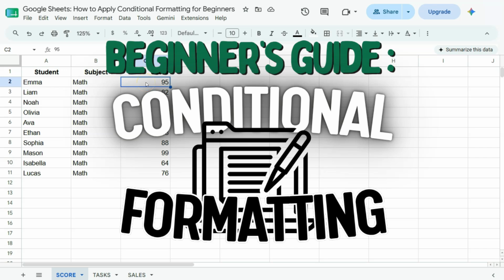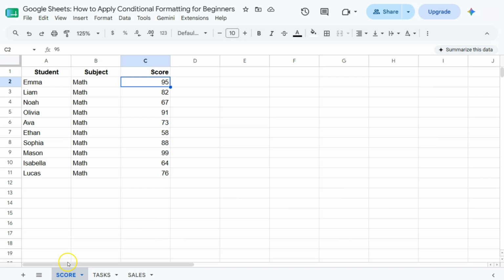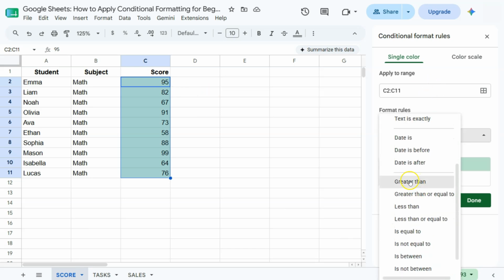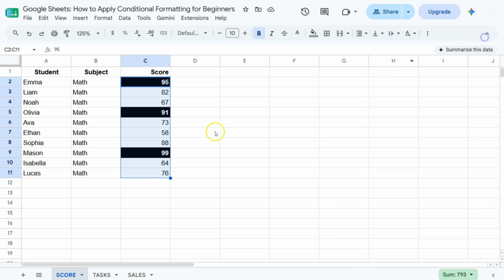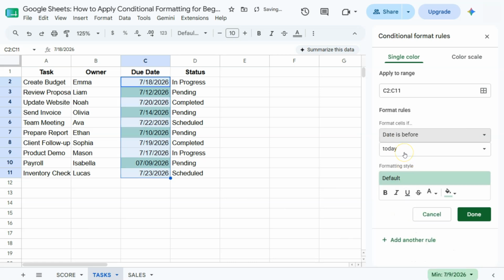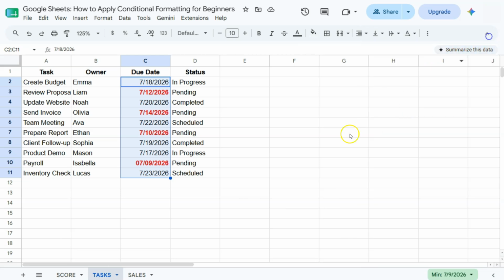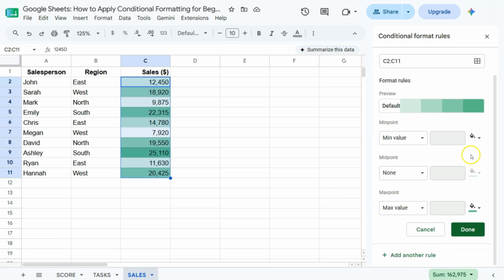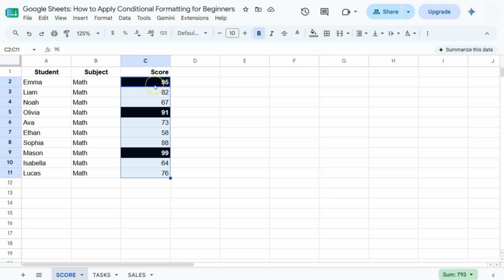Google Sheets: How to Apply Conditional Formatting (for Beginners)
Learn how to apply conditional formatting in Google Sheets with this beginner’s guide.

Discover how to automatically highlight important data, identify trends, color-code values, and make your spreadsheets easier to read and analyze. You'll see how to create formatting rules based on numbers, text, dates, and custom conditions without using complex formulas. Whether you're organizing budgets, tracking sales, managing student grades, or reviewing project data, conditional formatting can save time and improve accuracy. Follow along step by step and start creating more visually organized and professional Google Sheets in just a few minutes.